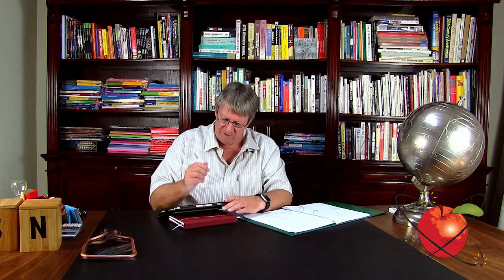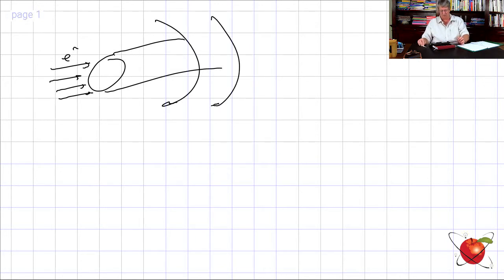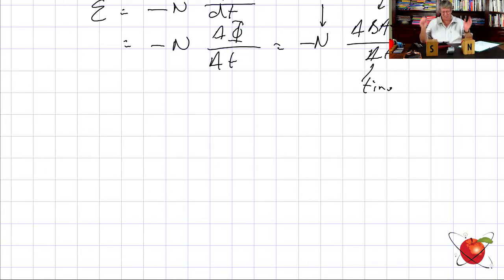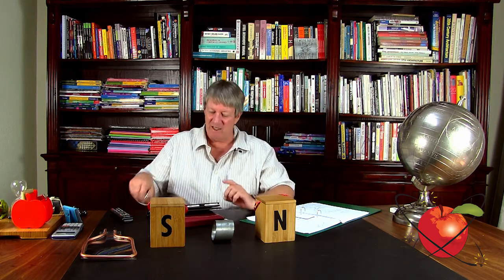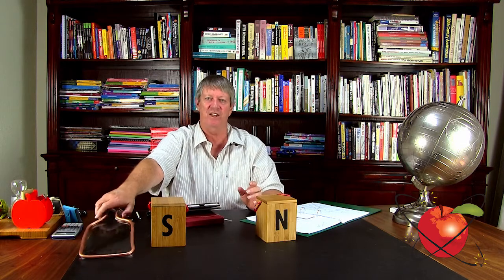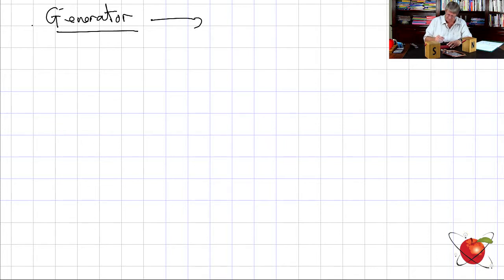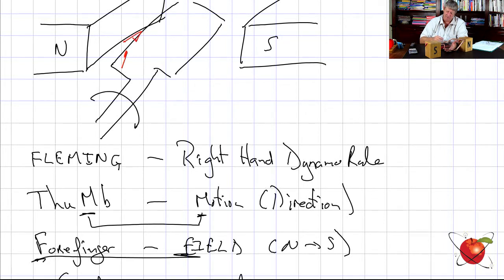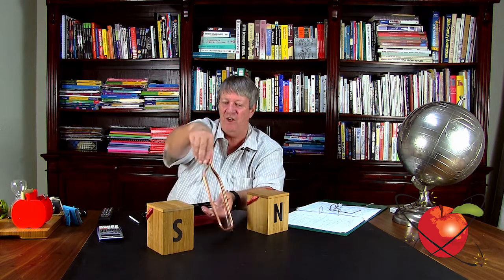Grade 12 Physics - Electrodynamics 1